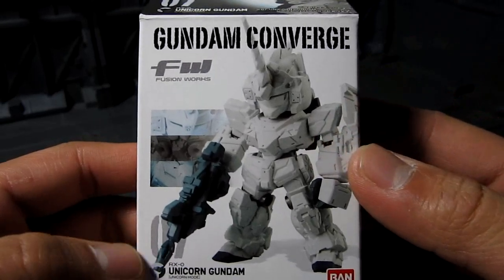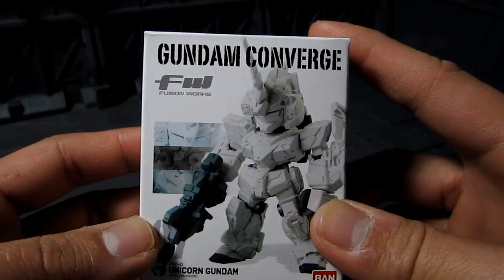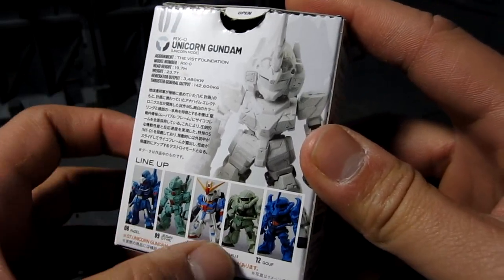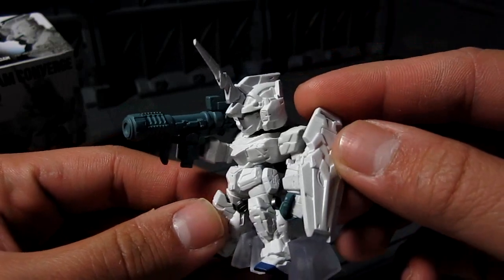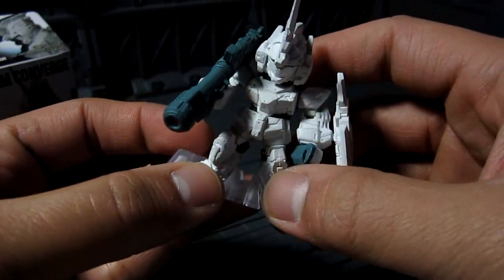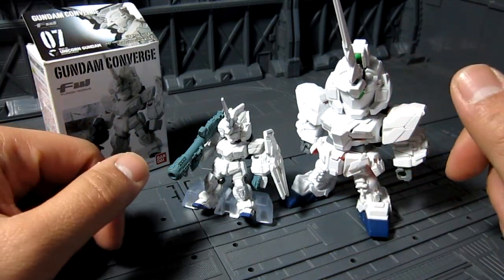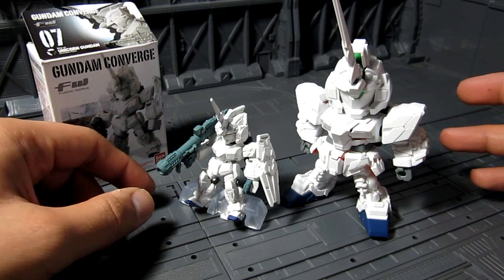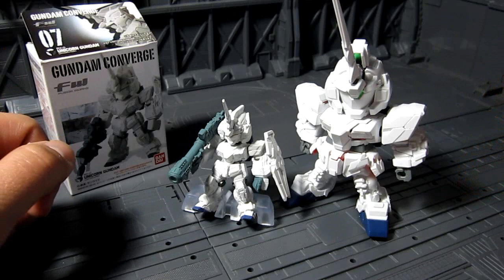FW Converge #7 Unicorn Gundam Review